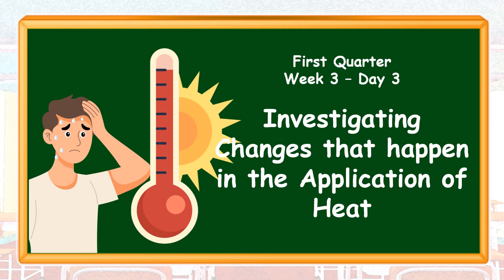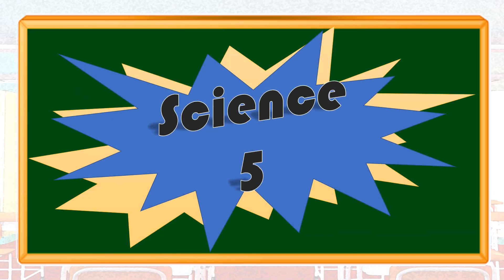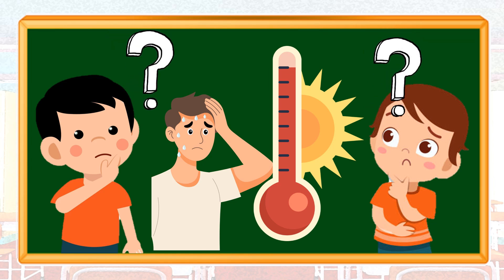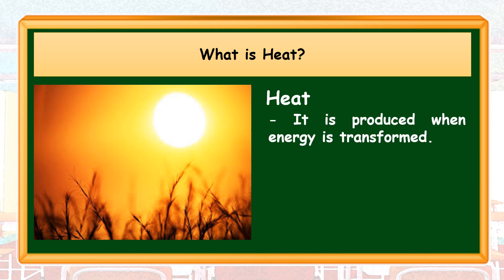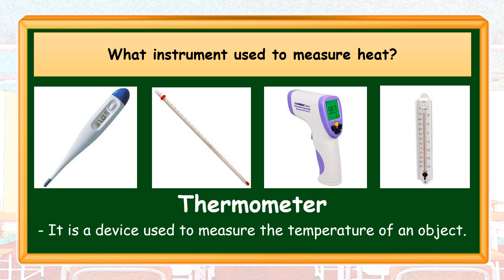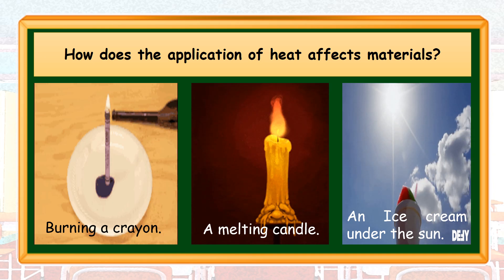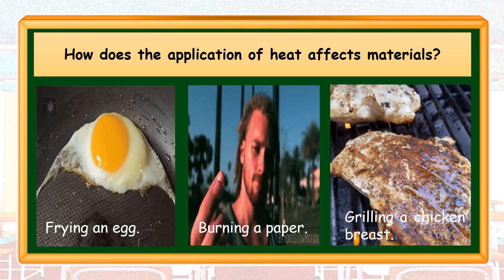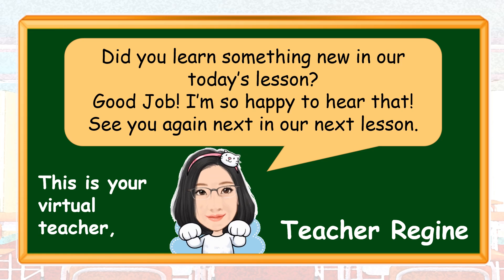Investigating Changes that happen in the Application of Heat Q1 WK3 DAY3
This is a MELC based and DBOW based video lesson about the changes due to the application of heat.

MELC: Investigate changes that happen in materials under the following conditions:
1. presence or lack of oxygen
2. application of heat
(S5MT-Ic-d-2)

Today’s Objective: Investigate changes that happen in the application of heat

WEEK 3
LESSON 3